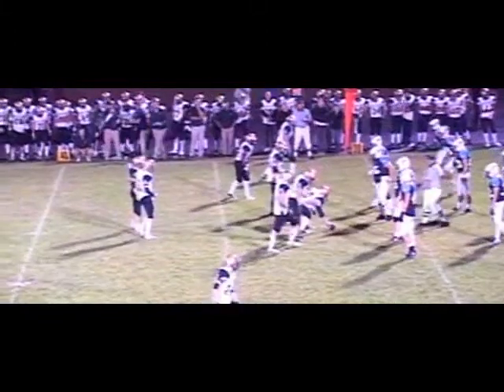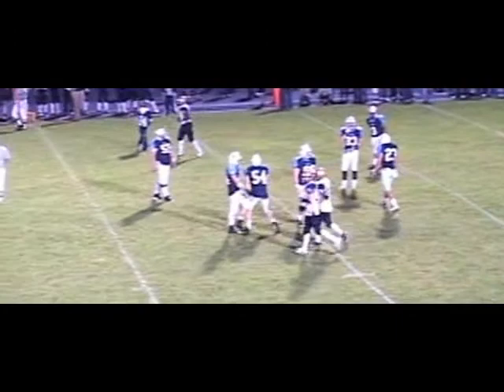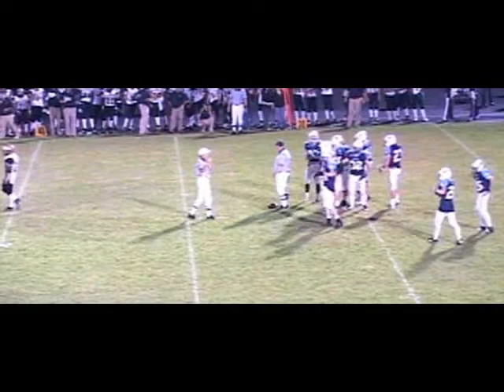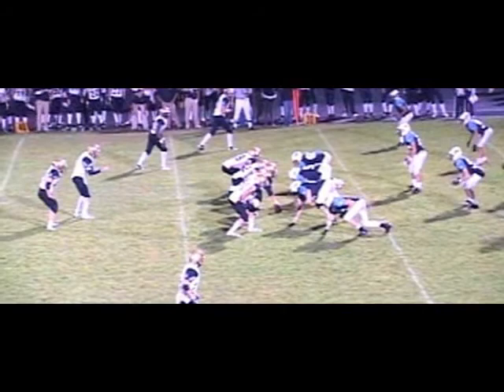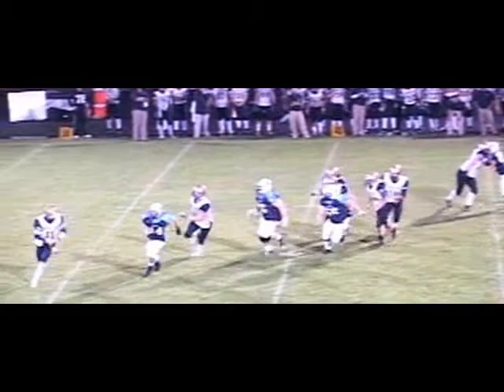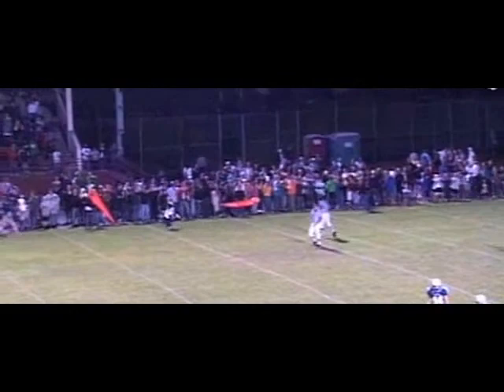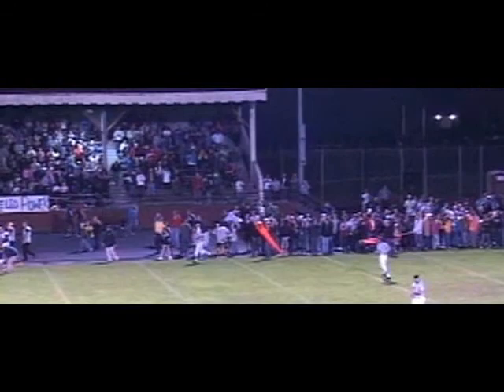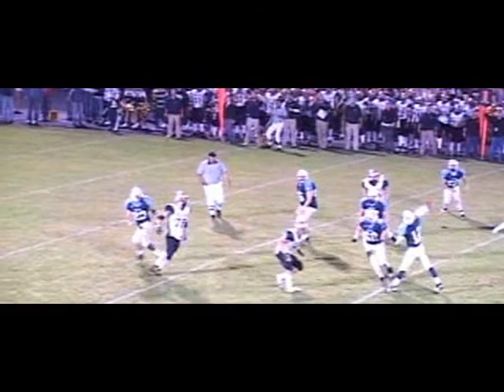(2009)HilandersGet-It-DoneRight15-14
End of the Game (2009 Highlights), For HiLanders Fans For Sure, We Are Kelso
Note: Mark Morris doesn't Lose Again until PLAYOffs QuarterFinals Nice Hustle Guys...
Local Radio & TV Station,,, Many Thanks HiLanders back in the Driver Seat Once Again, Thanks BOYS
from the Old Scottie Dawg